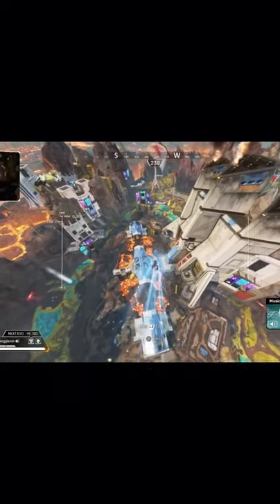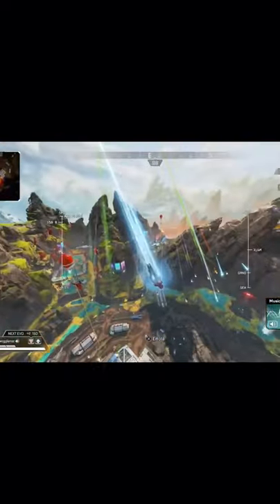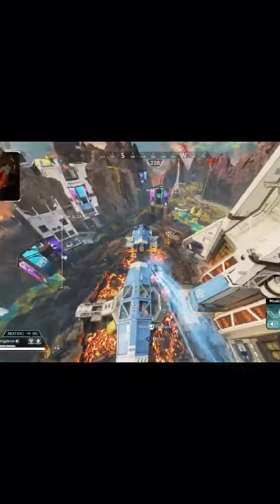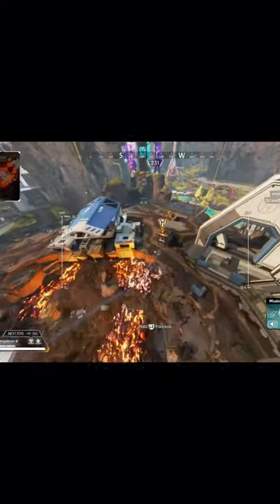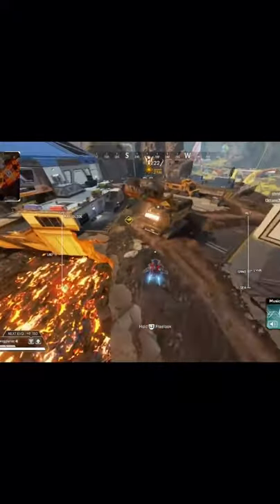How to find the white raven - Apex Legends Old ways chapter 1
How to find the white raven in the Old ways chapter 1.